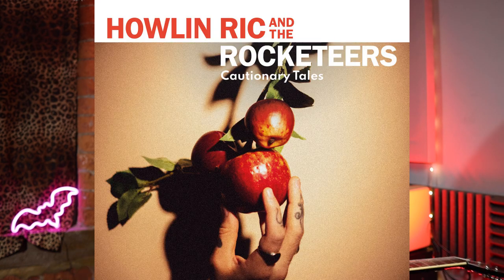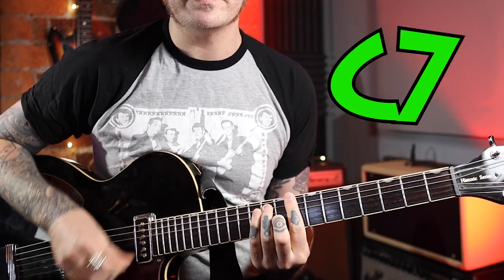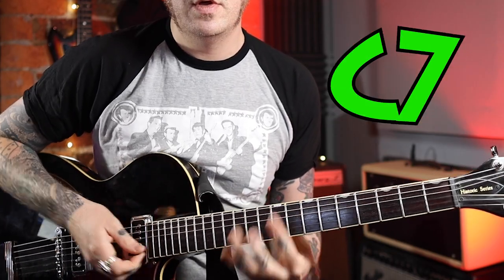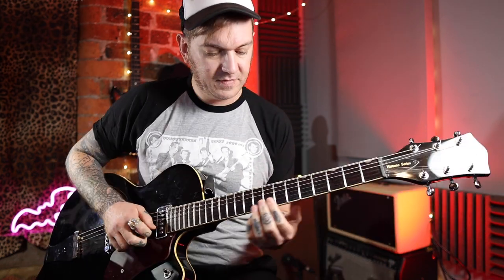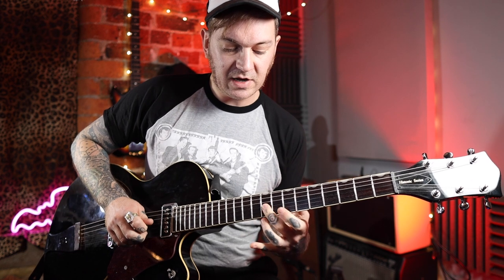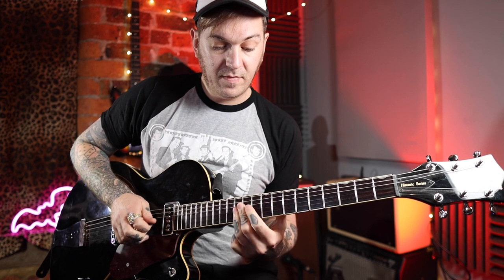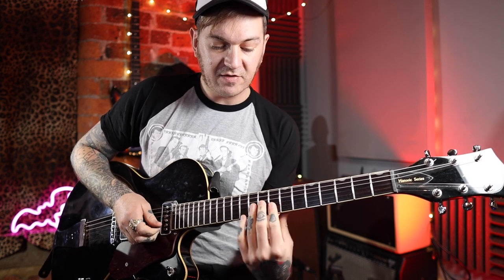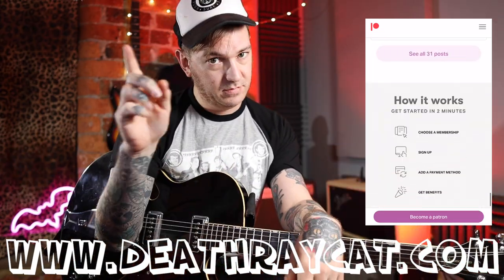Jump Blues Riff - Howlin' Ric & The Rocketeers - Hypocrites Smile - Guitar Lesson